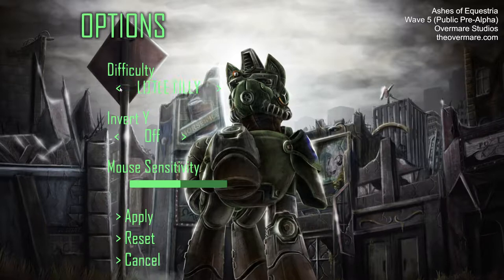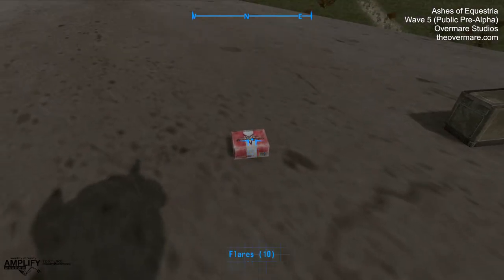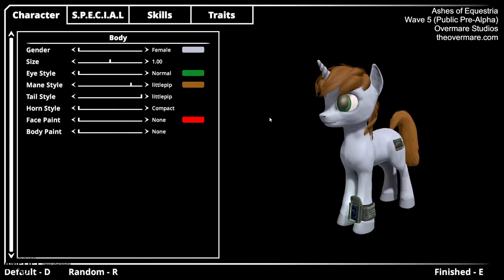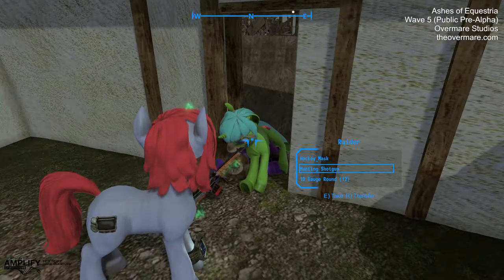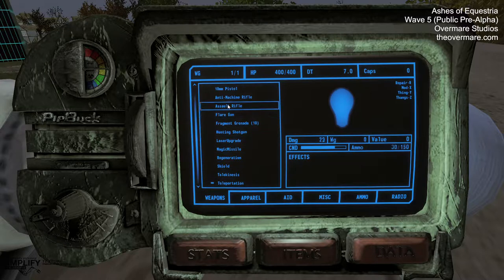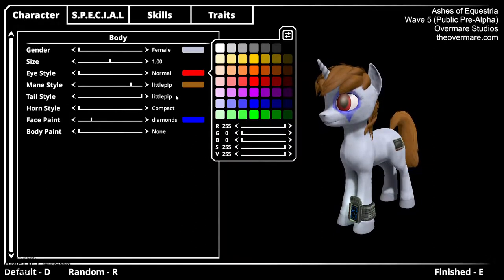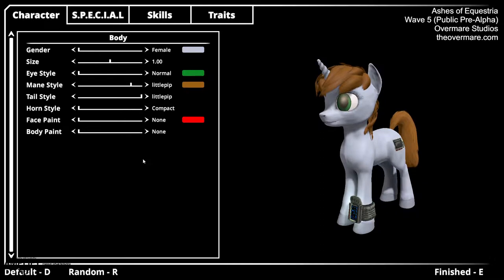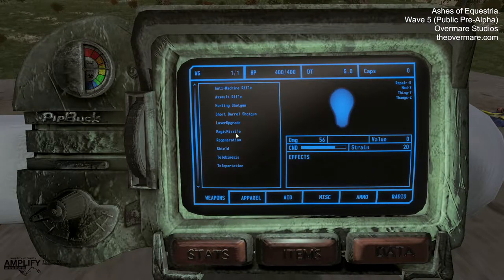Ashes of Equestria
possibly will return to this game! very awesome game